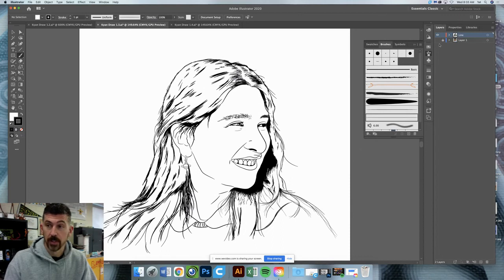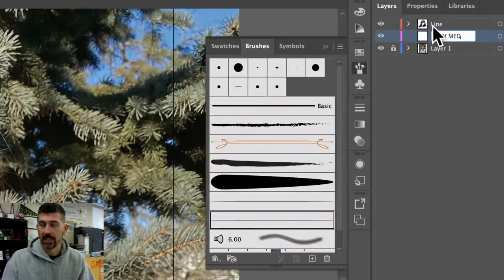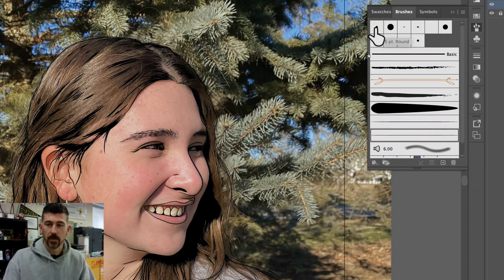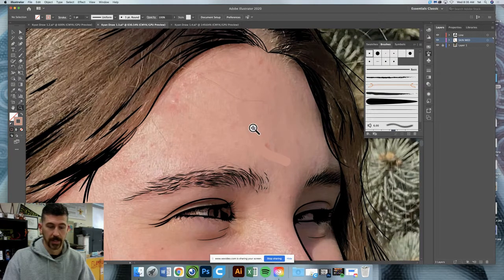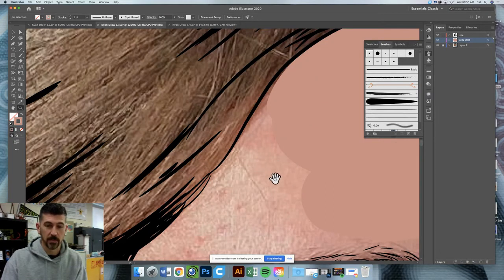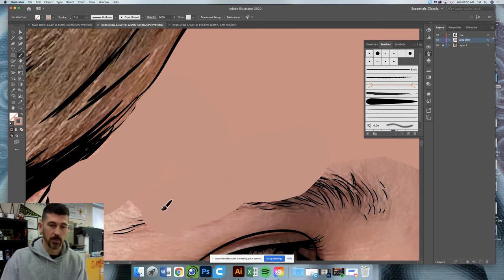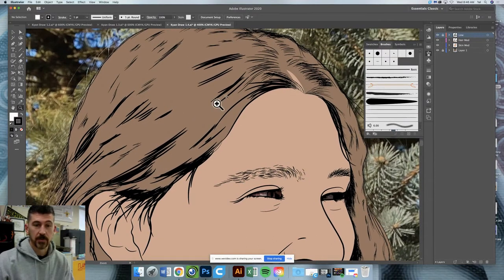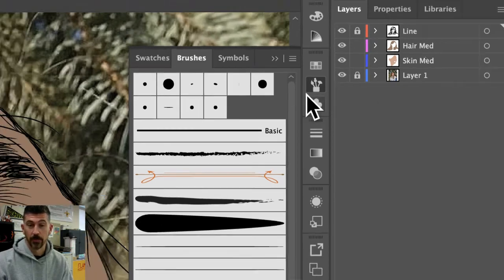Vector Portrait 3 Med Color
This video will talk about how to add the color layers in your vector portrait and what to look for in light, med, and dark colors.